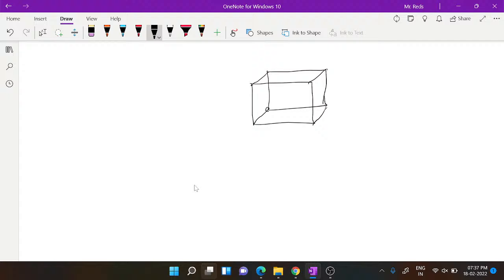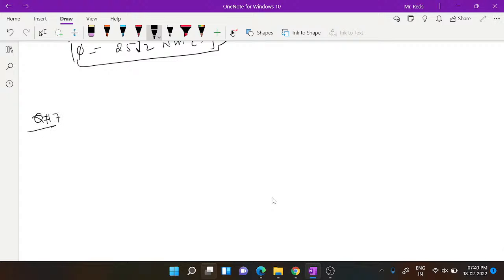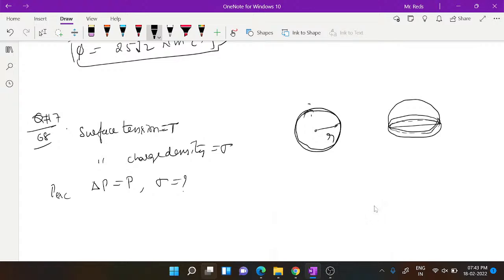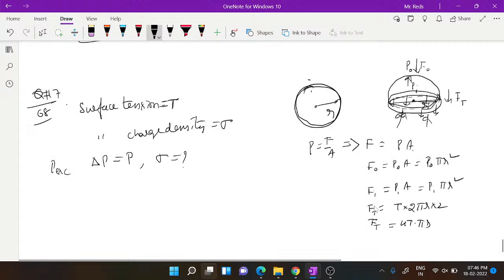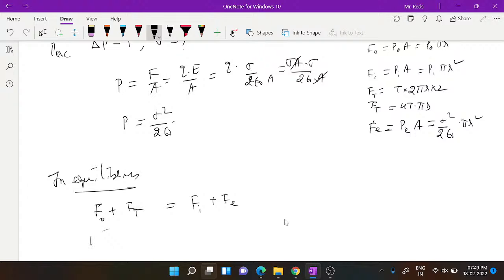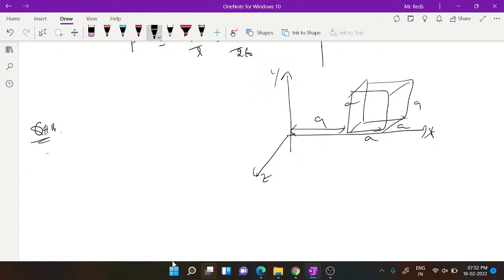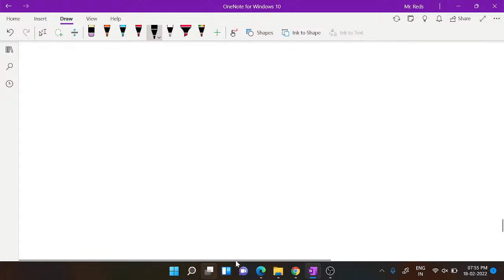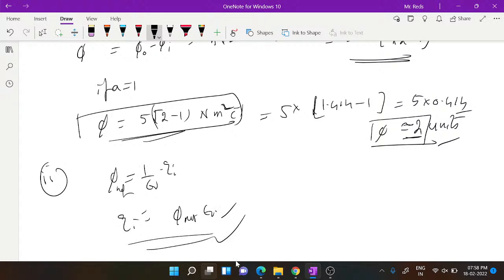GAUSS LAW APPLICAIONS II ELECTROSTATICS 180222